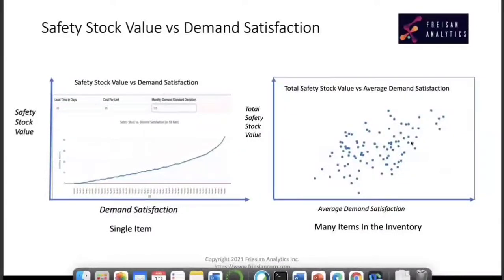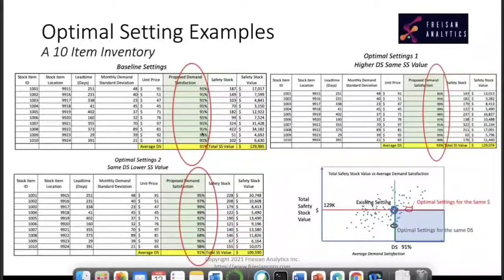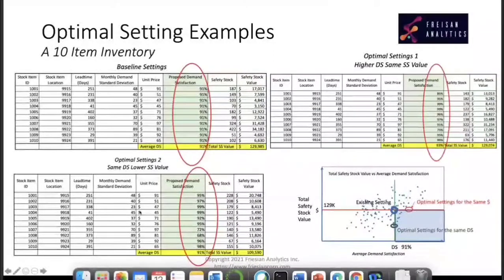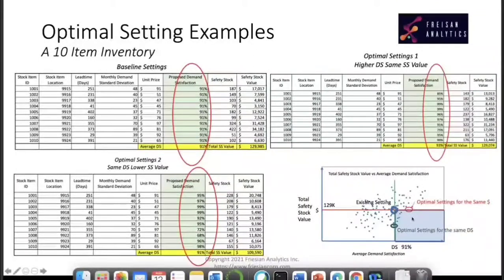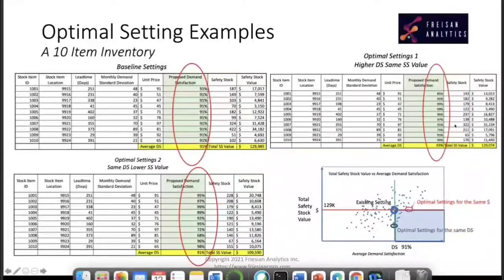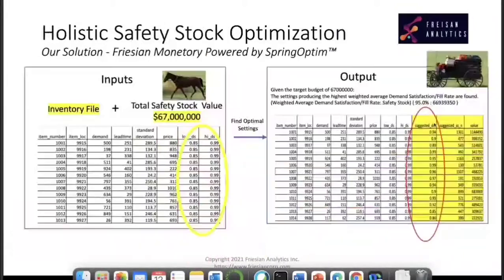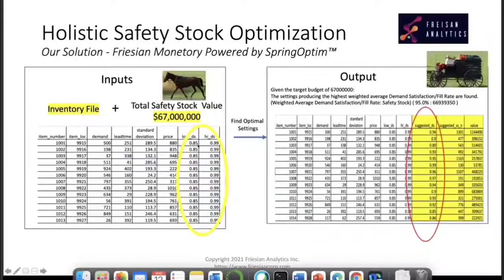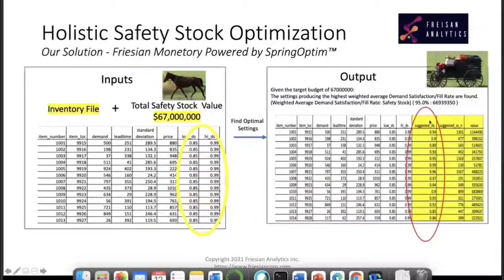Holistic Inventory Optimization Webinar Part 2 of 3